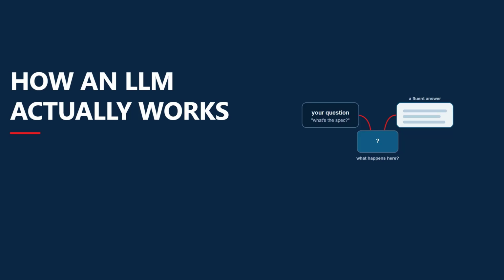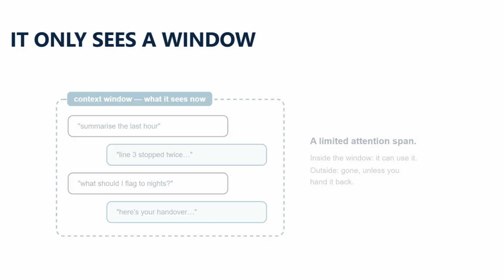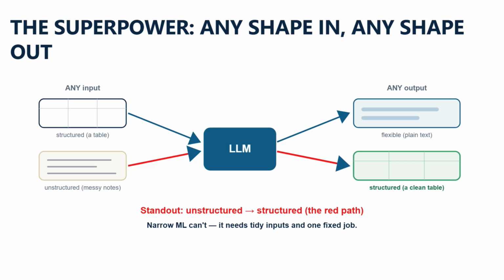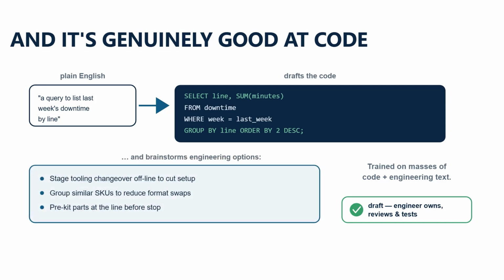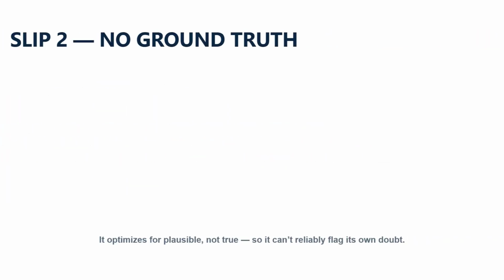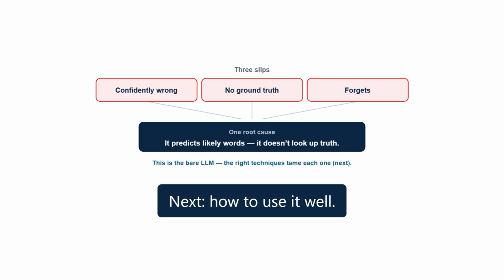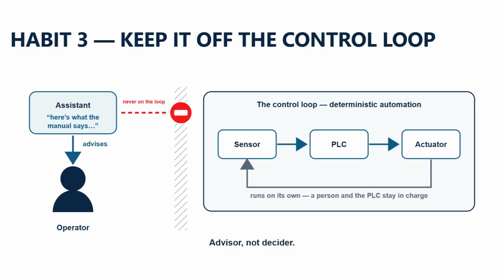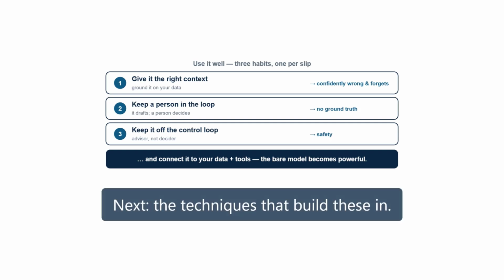Manufacturing AI — Part 3: Inside the LLM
The chatbot answers in seconds, in full sentences, confidently — like it read every manual you own. So does it actually know the answer, or is it doing something else? This part opens up the large language model so you understand exactly what it is, what it's brilliant at, and where it trips.

You'll see how an LLM really works (it predicts likely words — it's not a database, and it only sees a limited window), what it's genuinely good at, where it slips and why it can sound confident while being wrong, and the practical habits that get you reliable results.

⏱ Chapters
0:00 How an LLM Actually Works
3:03 What It's Genuinely Good At
6:40 Where It Slips
9:54 How to Use It Well

🎧 Part of "Manufacturing AI" — a series on where AI genuinely helps on the plant floor, and where to be careful.